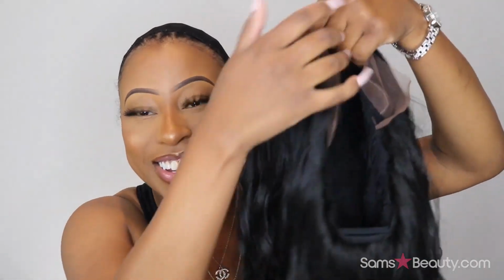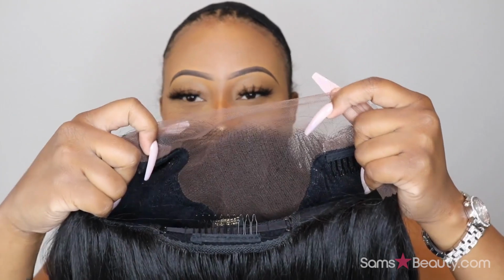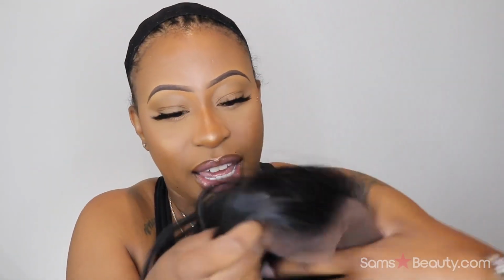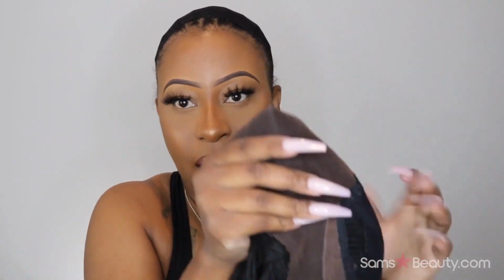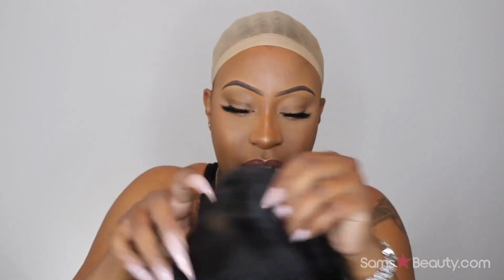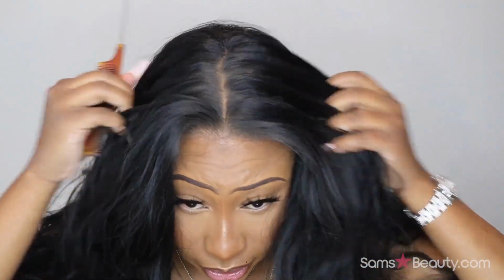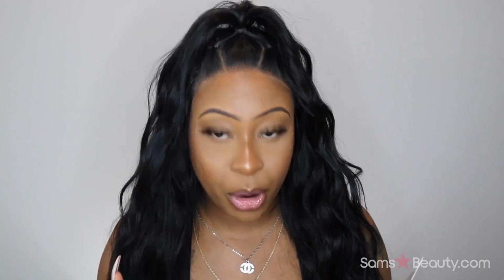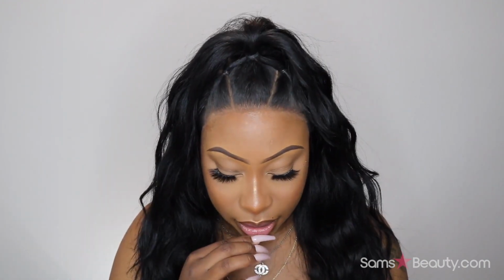OUTRE FULL LACE WIG KRYSTAL / SAMSBEAUTY.COM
ITEM NAME : OUTRE FULL LACE WIG KRYSTAL / SAMSBEAUTY.COM

[Follow SamsBeauty’s SNS]
SAMSBEAUTY IG&FB
follow samsbeauty on instagram